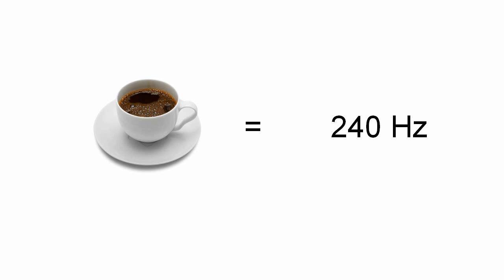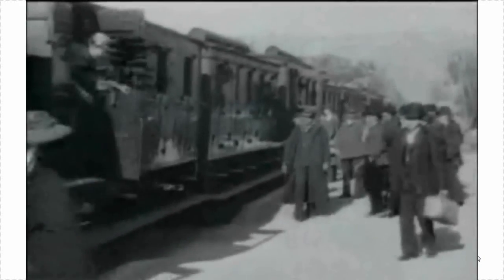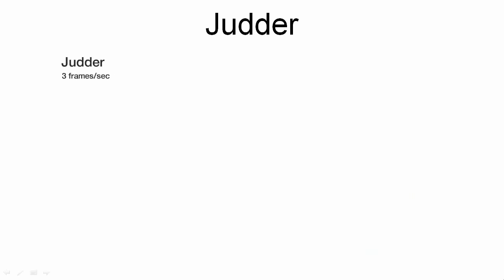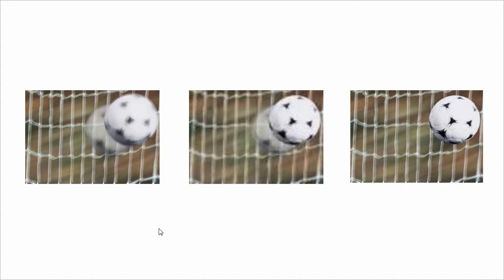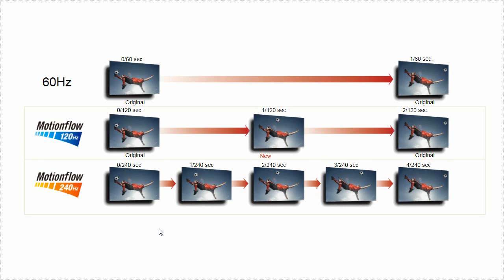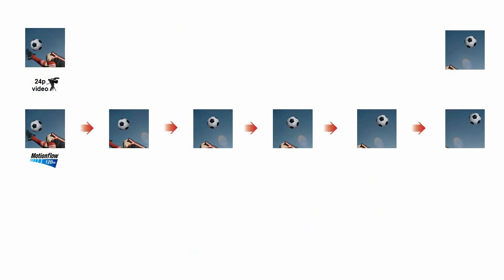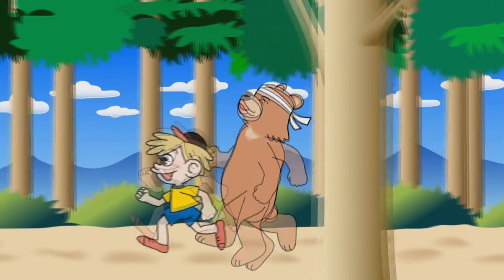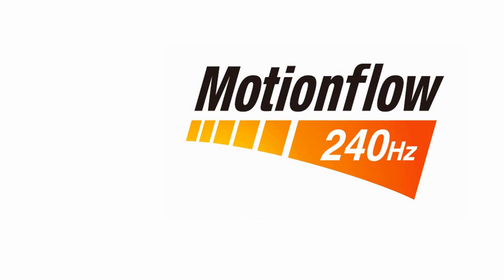How Motionflow 240Hz Works - A Simple Guide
Find out why Motionflow 240Hz is like coffee. This quick video explains why all motion interpolation systems are not the same, and what makes Sony technology unique. With Image Blur reduction and advanced algorithms for 24P content, your video looks better, smoother and more realistic.